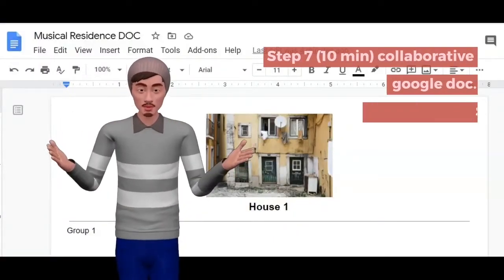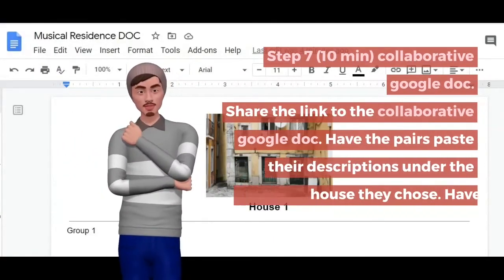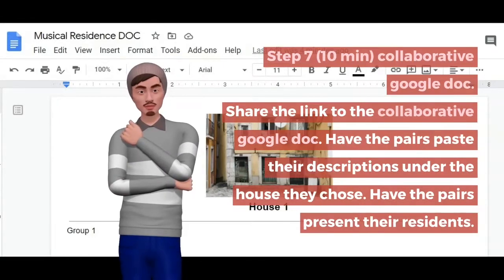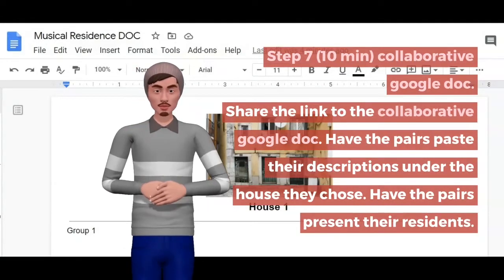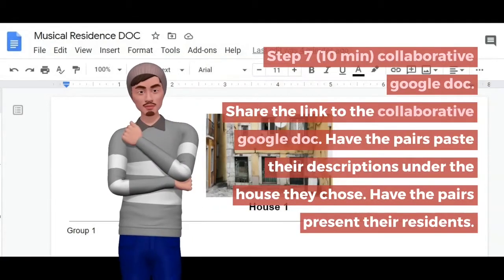🆕Teaching English With Songs: Bruce Springsteen - Letter to you Lesson Plan! Teaching With Songs!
You can learn more about teaching English with songs: Bruce Springsteen - Letter to you lesson plan

This video is about teaching English with songs lesson plan with valuable information but it also covers the following subjects:
-teaching with songs
-teaching theme with songs
-teaching English through songs

This channel has other similar video clips regarding teaching with songs, teaching theme with songs and teaching English through songs

Now that you have actually watched our YT vid about teaching English with songs lesson plan did it help?
Please like the YT video to assist other people looking for teaching with songs or teaching theme with songs :)